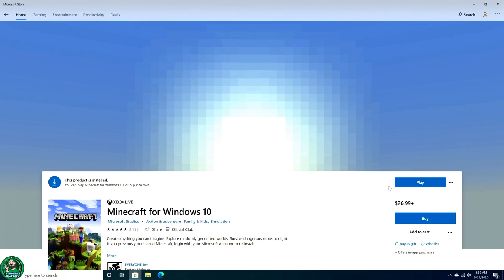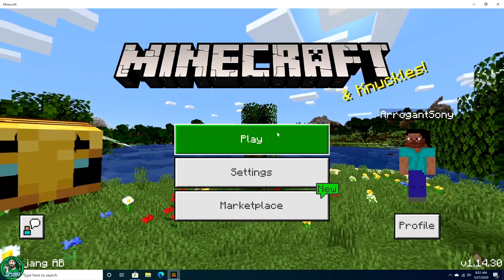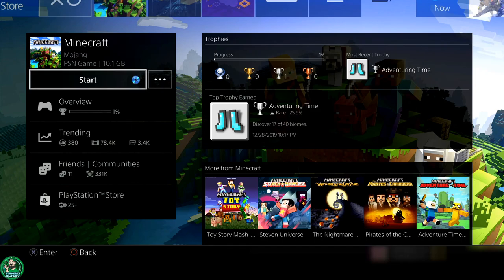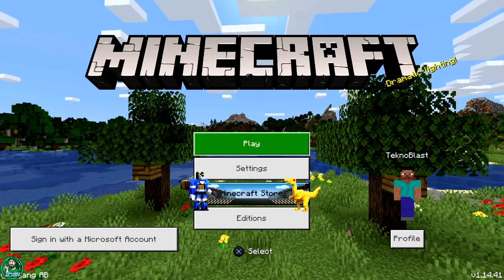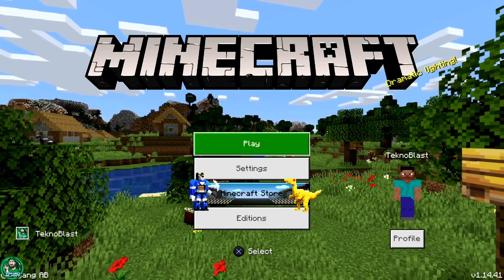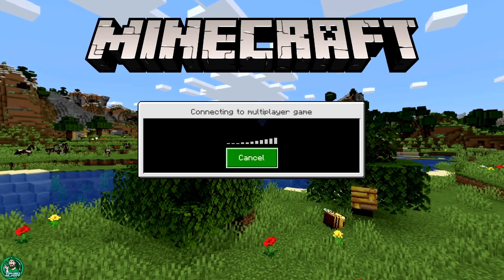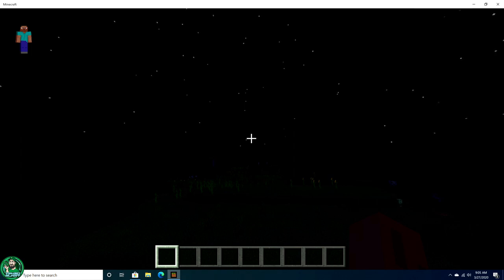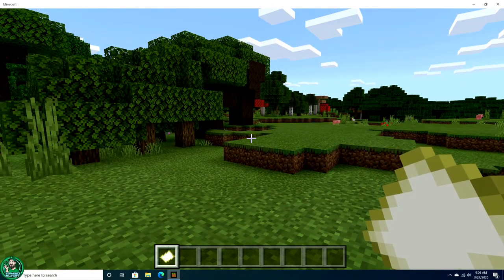CROSS PLAY MINECRAFT WITH WIN10 AND PS4 AND VICE-VERSA WITH SUCCESS AND FAILURES!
Bitcoin: 1wDBofLLuwz72QfmGd5h36iKKb6h1ARwV